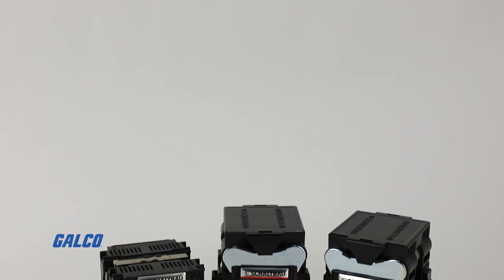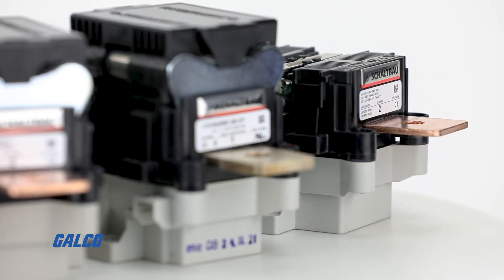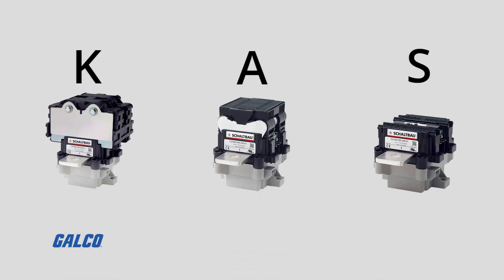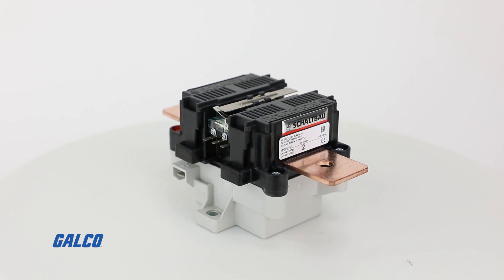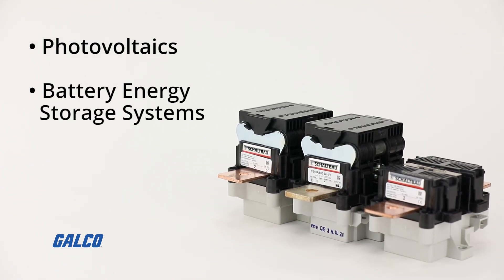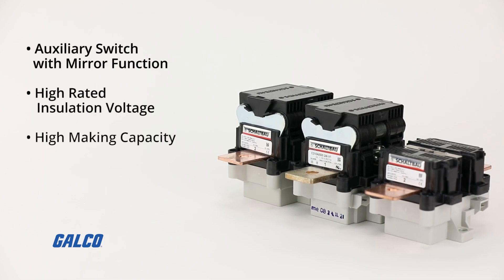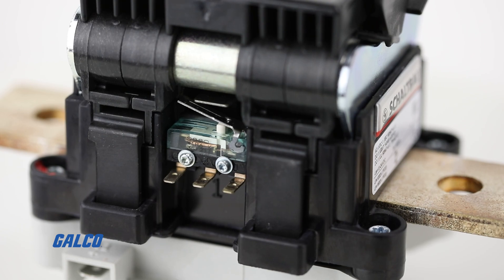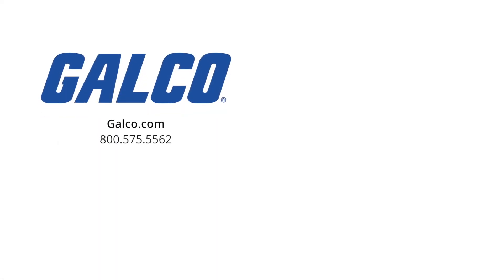Schaltbau C310 Series Single-Pole NO Contactors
The C310 Series of reliable, economical, and compact single-pole normally open (NO) contactors for AC and DC usage, offer bi-directional high powered switching capabilities in small spaces.

With a making capacity of up to 2,500 Volts, the C310 Series is available in K, A, and S versions, will all versions of the C310 Series being able to continuously conduct up to 500 Amps. Meeting IEC 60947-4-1, UL 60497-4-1, and GB/T 14048.4 requirements for industrial applications, these contactors are also highly resistant to shock and vibration loads, making them ISO 16750-3 compliant, and ideal for all applications involving energy recovery like those found in:

•Photovoltaics
•Battery Energy Storage Systems
•E-Mobility

With other features like:

•Auxiliary Switch with Mirror Function
•High Rated Insulation Voltage
•High Making Capacity
•High Thermal Continuous Current

The C310 Series has an integrated electronic coil that control gives you constant and reliable switching capabilities regardless of the temperature of the application environment.